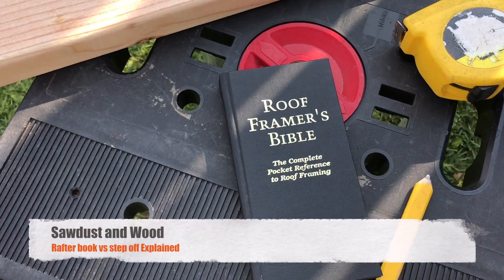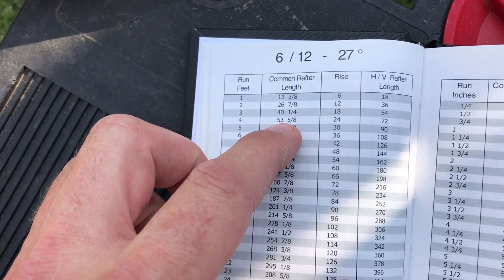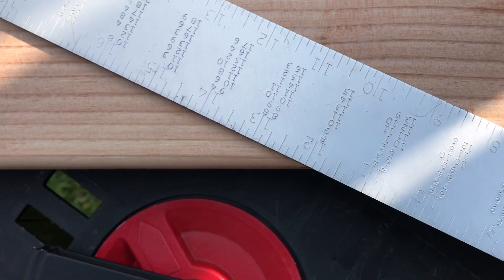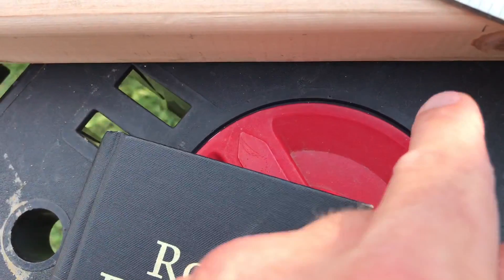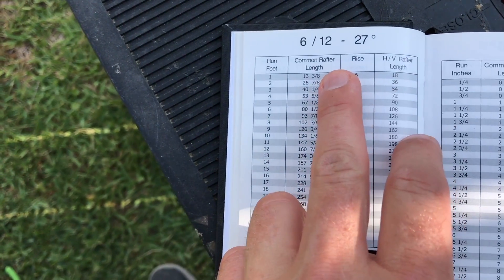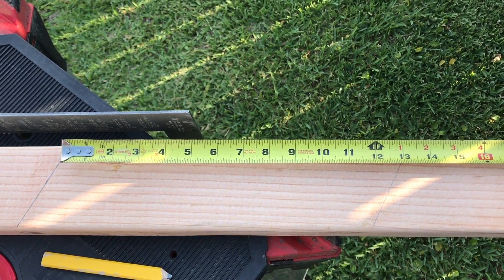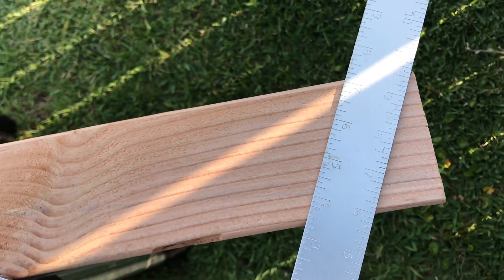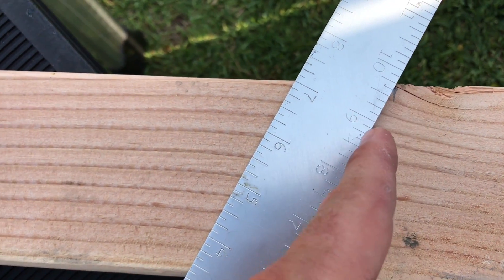Rafter book vs step off Explained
Rafter book vs step off method Explained
How to step off gable roof rafters